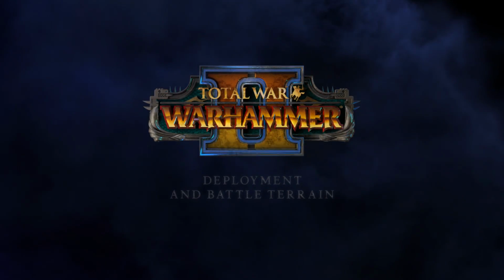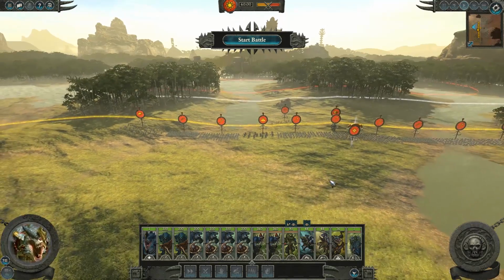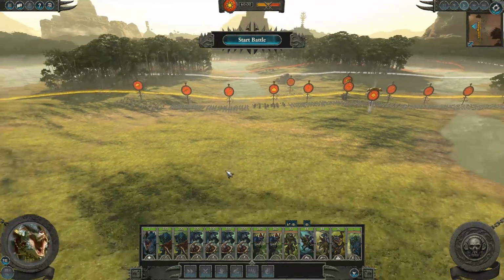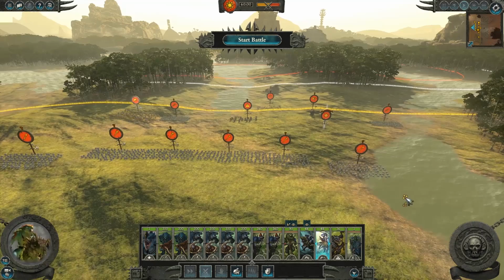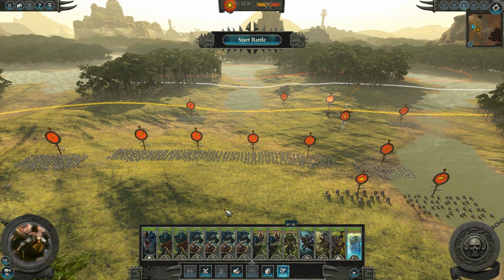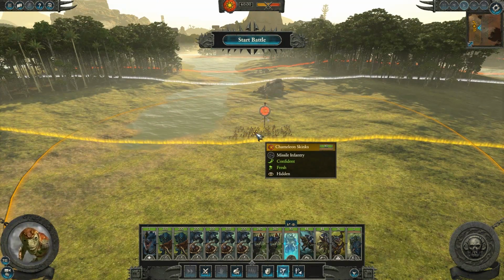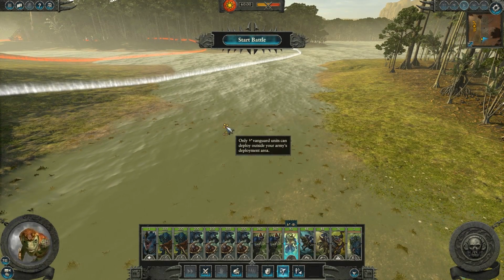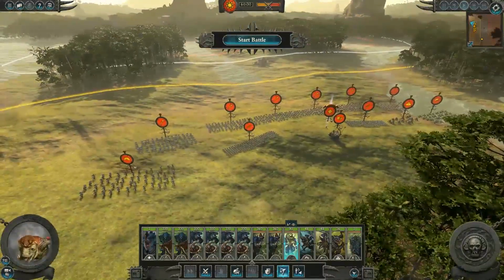Total War: WARHAMMER 2 - Setting Up for Battle: Deployment and Battle Terrain - Video Tutorial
This video has been created for Creative Assembly by community YouTuber Zerkovich. All opinions in this video are his own.